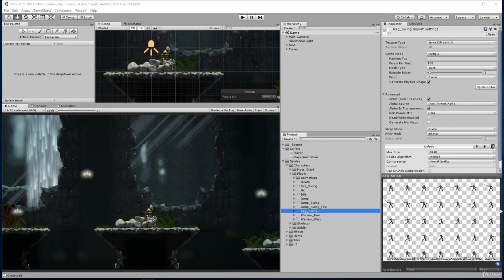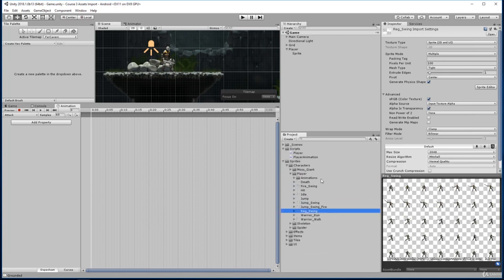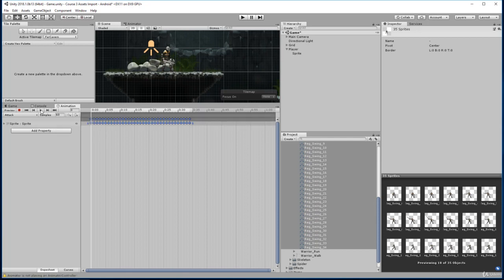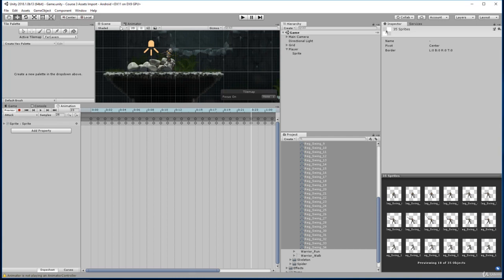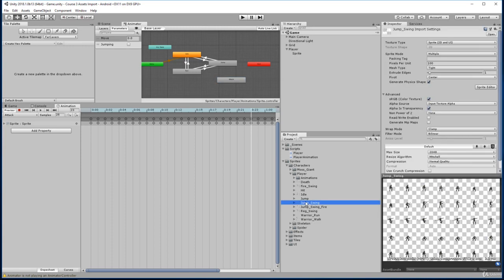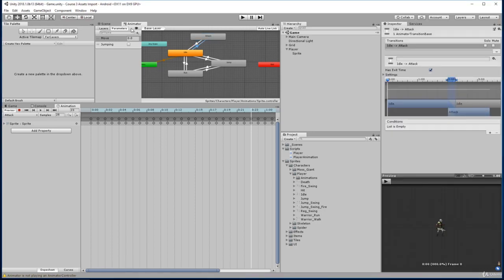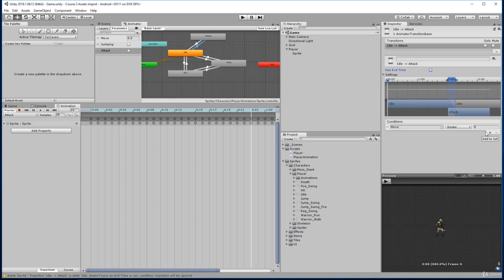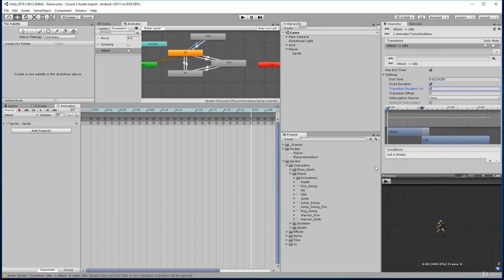28 Attack Animation Setup